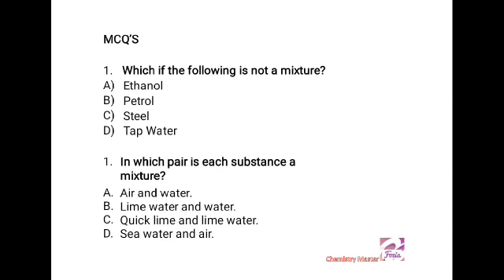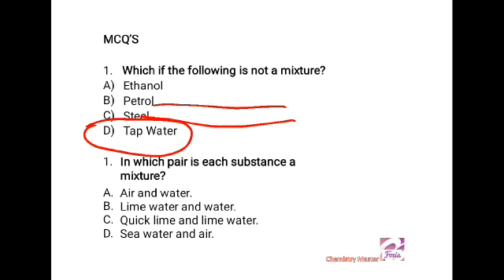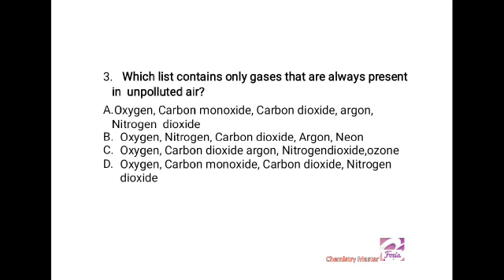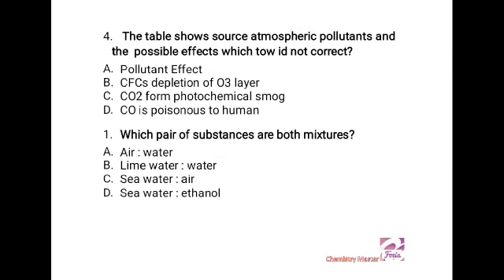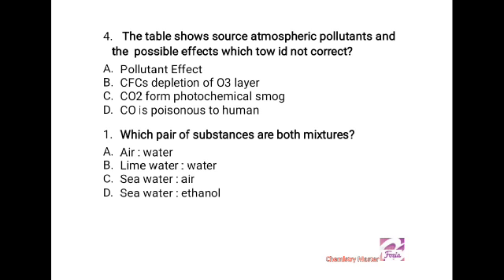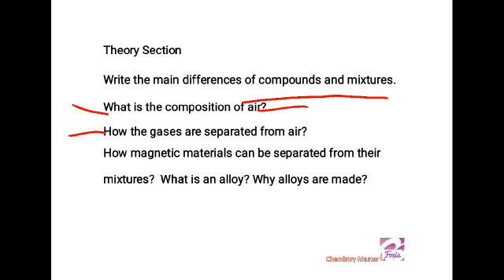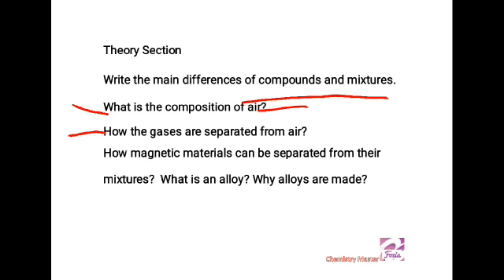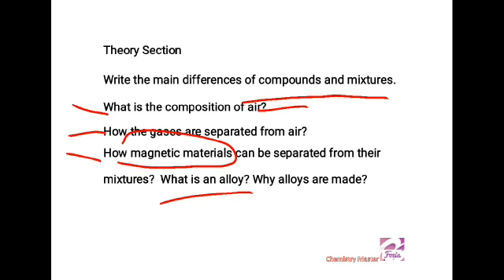Mixtures GCE O Level Chemistry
WORKSHEET 8 O LEVEL CHEMISTRY MIXTURES